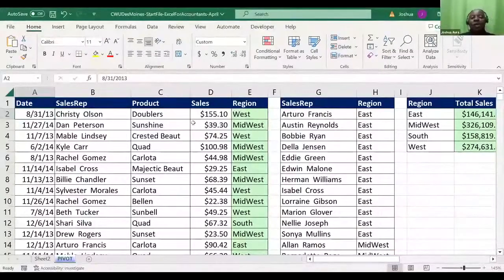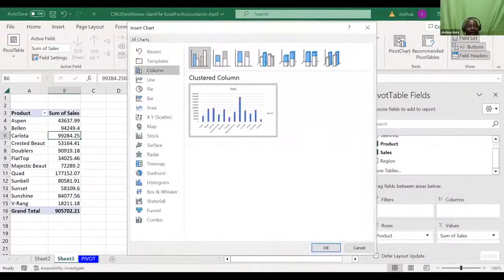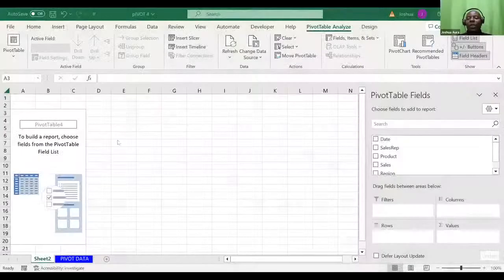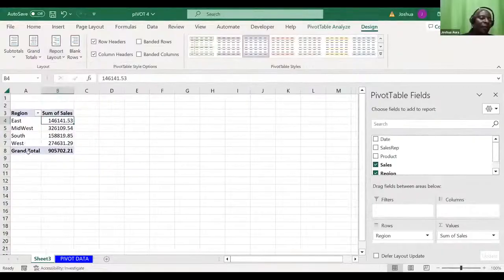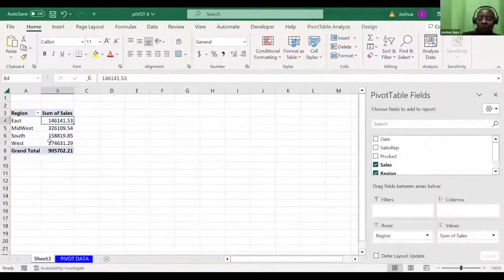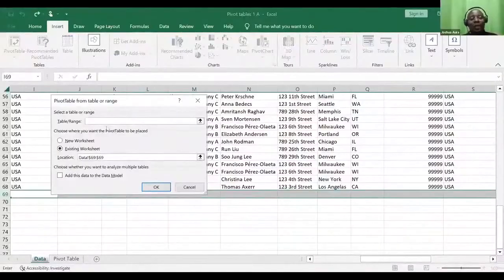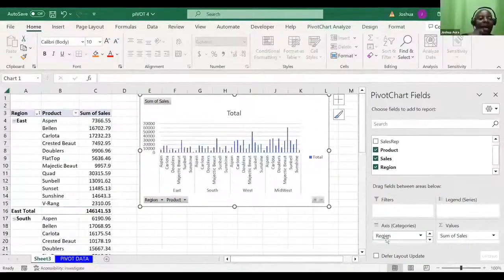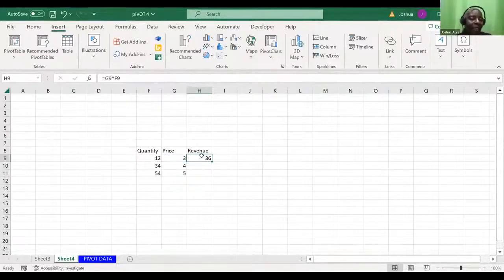Pivot Tables in Excel-Advanced Excel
We are  offering the following  courses;

💫 CPA Courses -We charge ksh.4800 per unit.
💫 ATD Courses- We charge  Ksh.4800 per unit .
💫 BDA goes for Ksh. 9000 for the whole semester .
CS and CIFA Courses also available
 Physical  Classes- Ksh.9000 per unit.
 Payment  details
Paybil:6242839
Acc:Unit name e.g..FR,FM,FA ,AFM etc